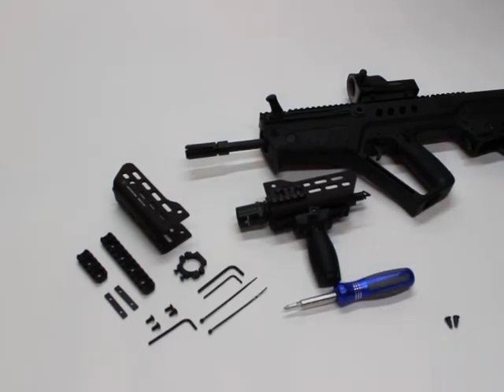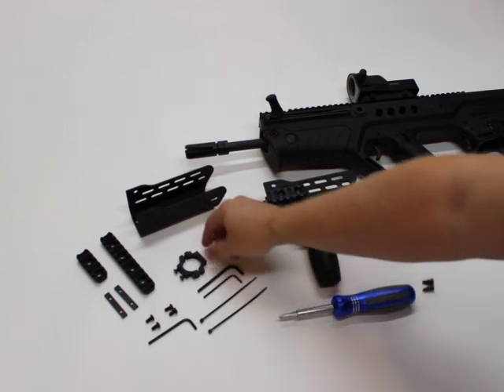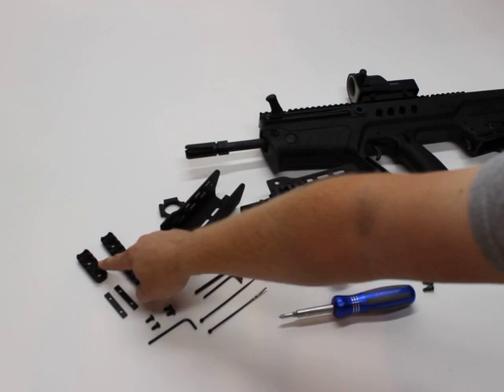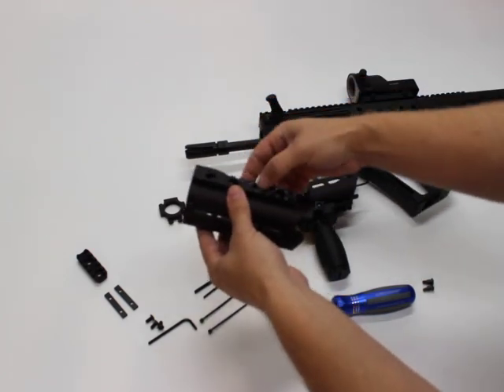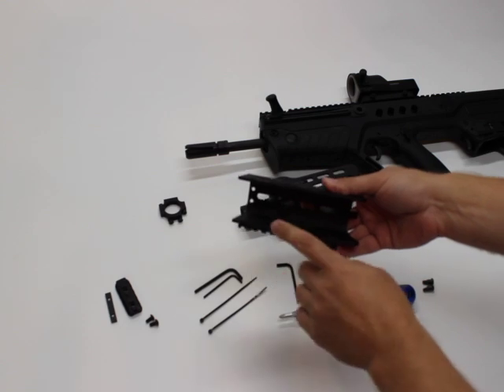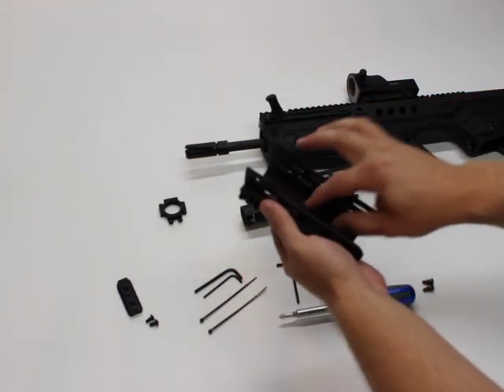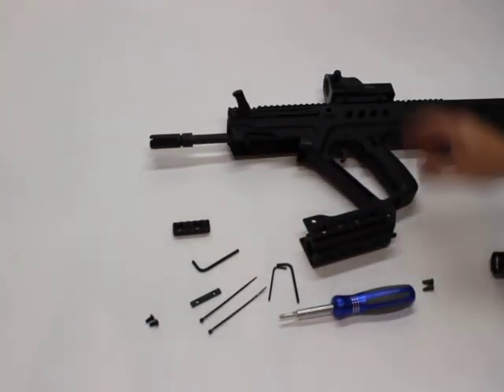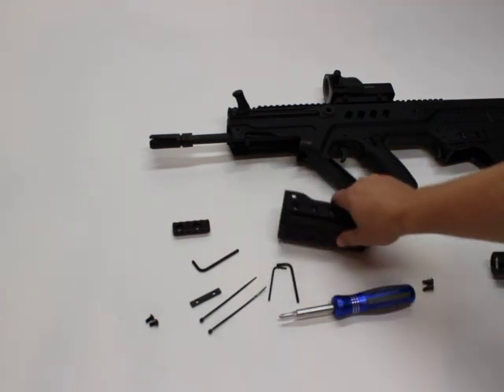Manticore Arms Tavor ARClight rail installation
A detailed description of all the parts and how to install them on the Manticore Arms ARClight rail system for the Tavor